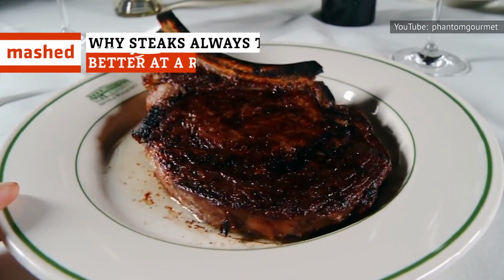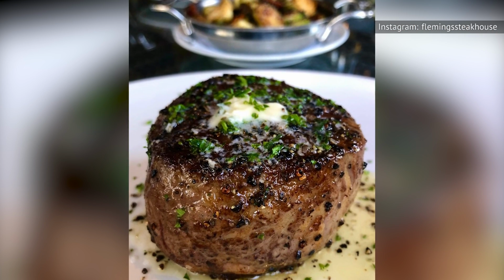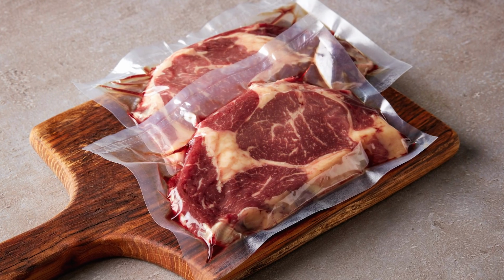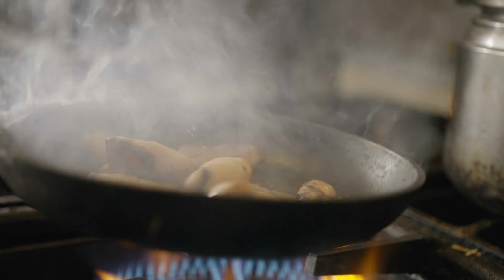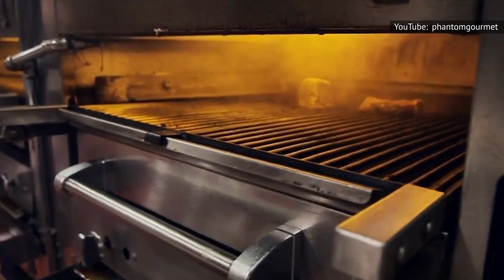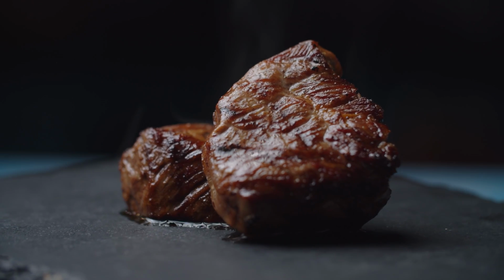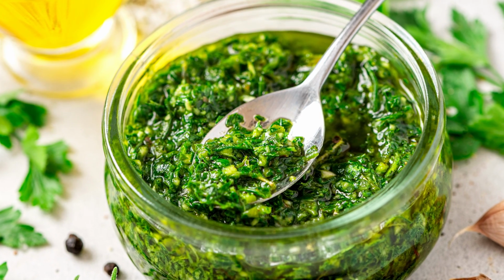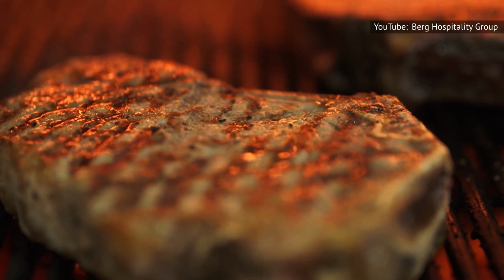Why Steaks Always Taste Better At A Restaurant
Is it the dry-aged meat, that flashy finishing sauce, or is it just your mind playing tricks on you? Steaks at home never seem to hit quite like they do at a restaurant — here's why steaks always seem to taste better at a restaurant.

Compound butter is key | 0:00
Direct access to suppliers | 1:40
The sous vide method | 2:57
Restaurants use high-quality pans | 4:29
They cook with intense heat | 5:39
Allowing steaks to rest | 6:46
Sauces amp up the flavor | 8:16
Dry aging adds major flavor | 9:32
Food psychology can influence taste | 10:50